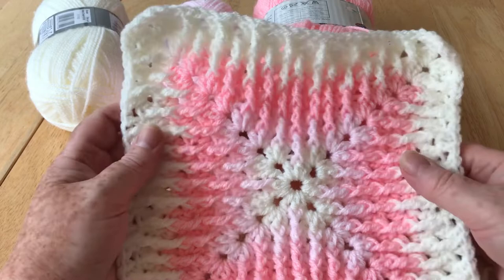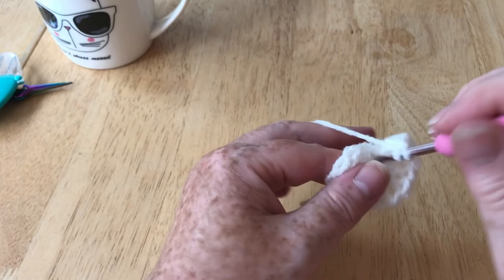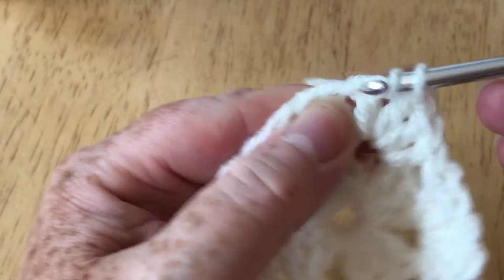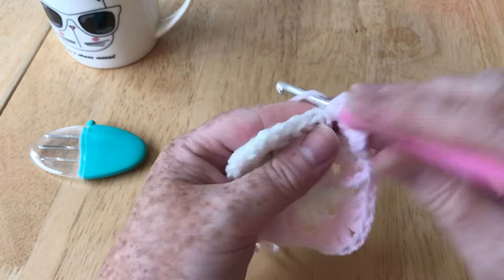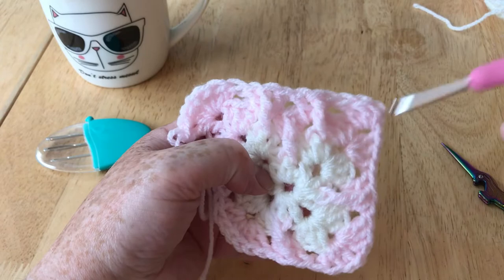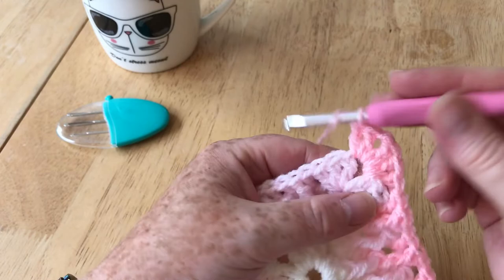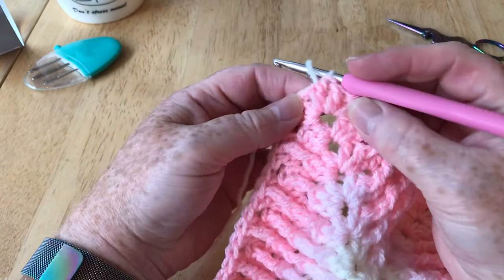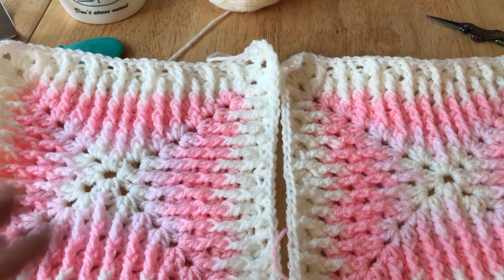Twisted Baby Granny - Mosaic Baby Blanket Cal part 2 | Crochet Rocks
PART 2 - RIGHT HANDED TUTORIAL
Welcome to my new CAL (Crochet a Long) in this video i will introduce you to the design and materials needed. Announce that it will be both left and right handed tutorials hope that you you like it - this square is completely seam free, the squares are larger than the previous mosaic granny square i have as a tutorial but are very similar. You can make this larger or smaller by adjusting the yarn type and crochet hook used.

Materials
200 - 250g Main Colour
1 50g light colour (light pink)
150g darker colour (dark pink)
4.5 mm crochet hook
scissors
darning needle